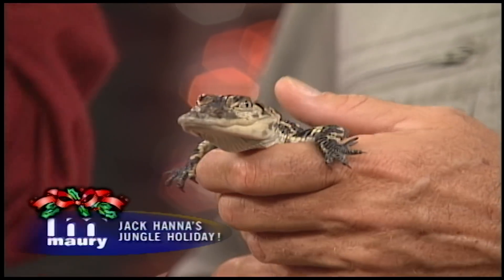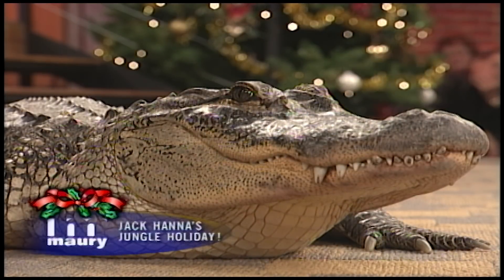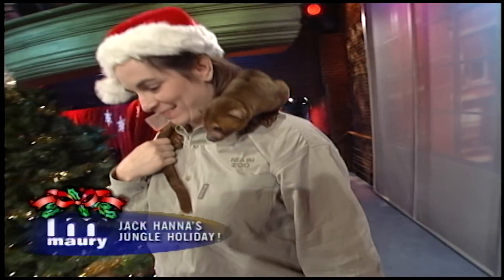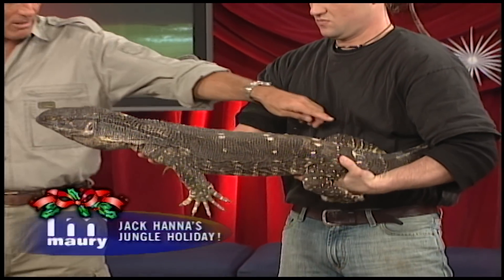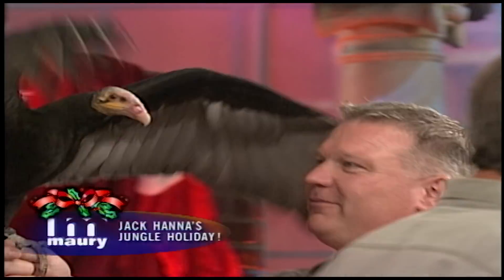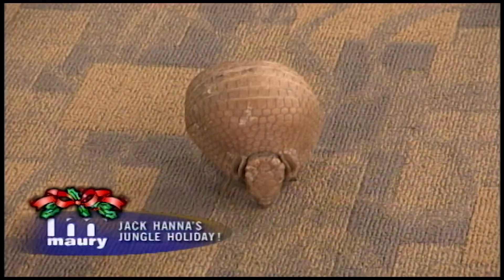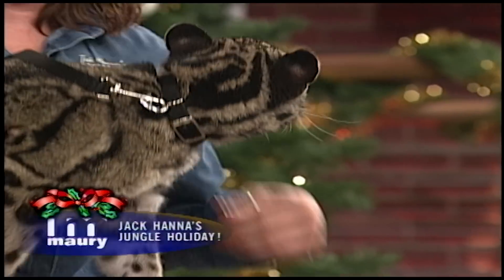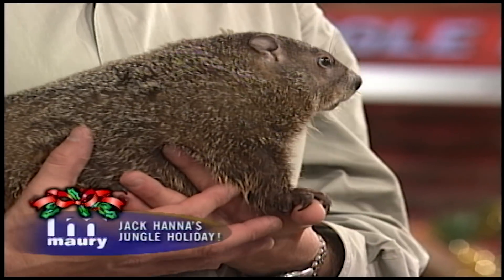Jack Hanna's Jungle Holiday! | Maury's Viral Vault | The Maury Show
Join Jack Hanna as he brings some of his favorite animals to the show!

The Maury Show explores compelling relationships and family issues including: sexual infidelity, out-of-control teens, domestic violence, paternity testing and much more!